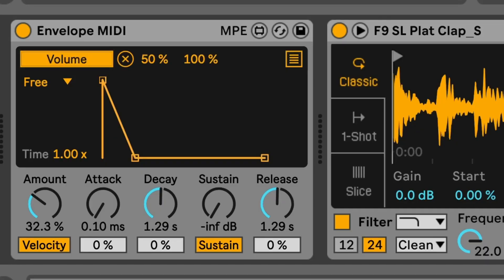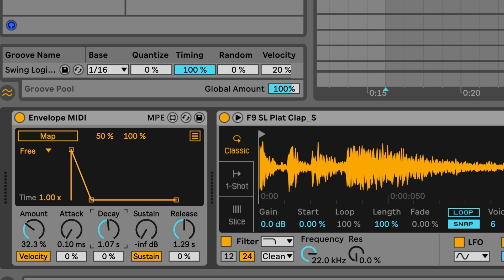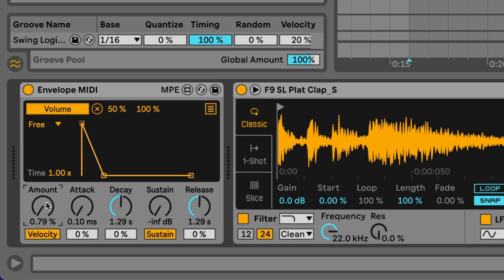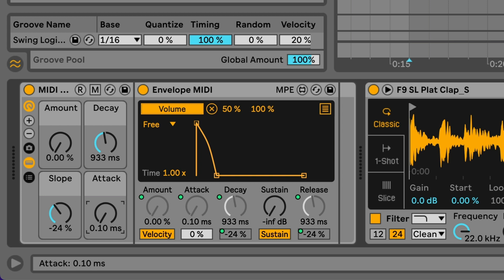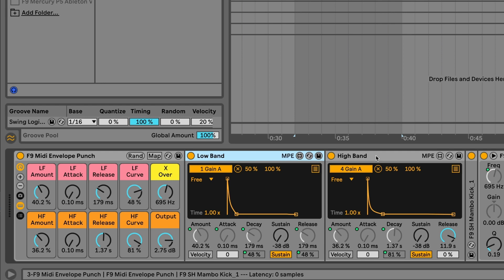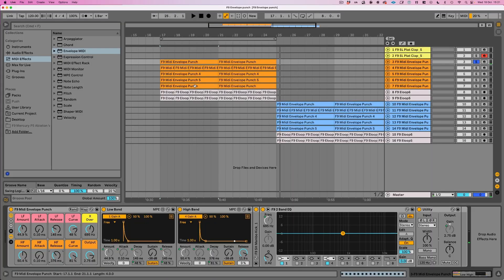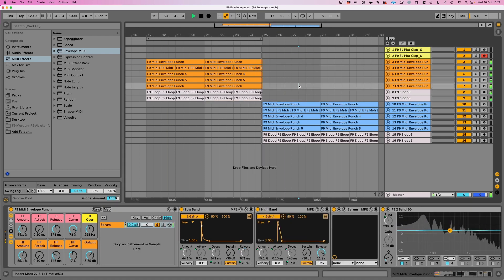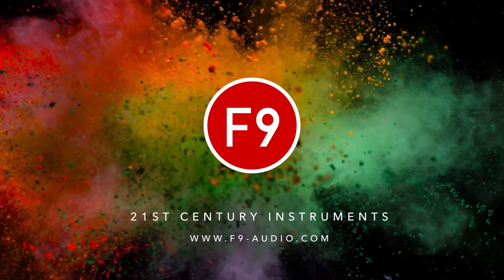Extra PUNCH for any instrument in ABLETON Live 11 - 100% FREE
There is a very powerful plugin in Live 11 that most of us have MISSED - let me show you how to blow the doors off any sound generator with it for ZERO $ ..  I've been doing victory laps of the studio since finding this and investigating more ways I can use it.

Link to the rack shown at  3:22

F9 Social Medis

This updated licensing term now encompasses stem creation and "track-outs," which are frequently seen in beat marketplaces. It also applies to ghost production and collaborative projects. Our goal is to provide you with even greater flexibility and creative potential in your music production endeavors.